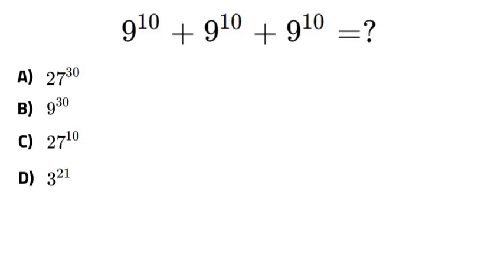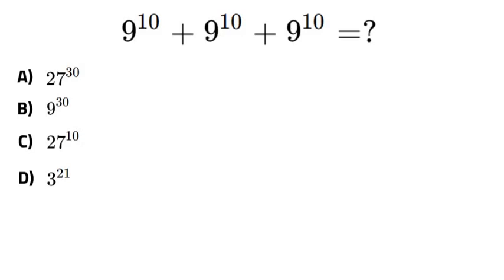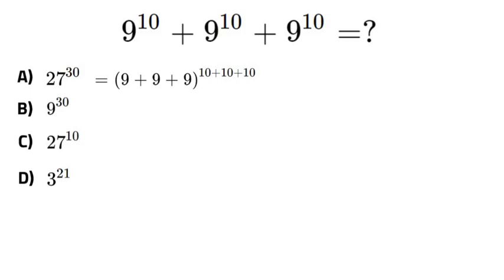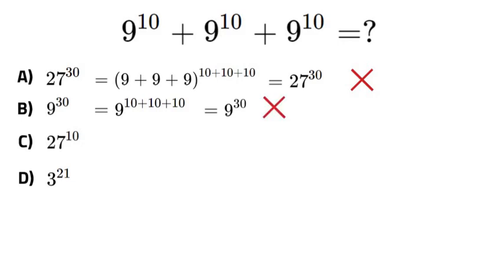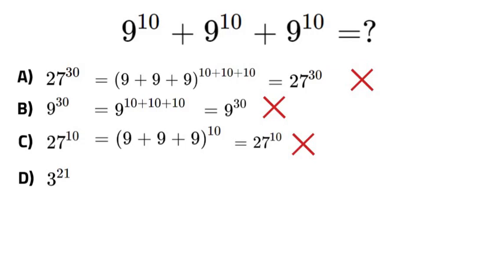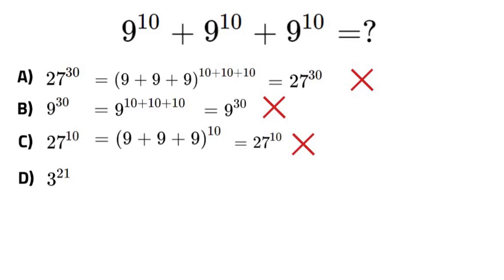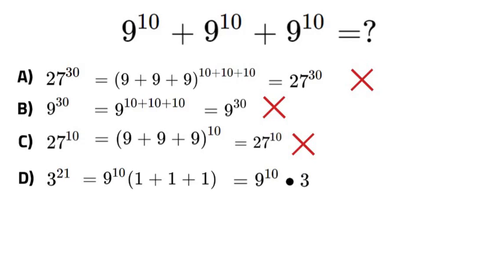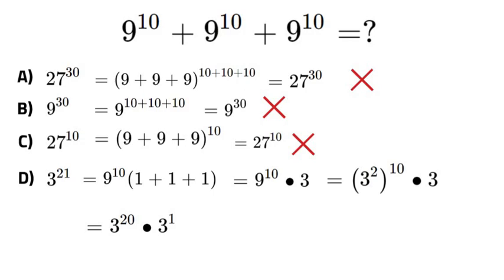A Nice Exponential Problem | How To Add Powers